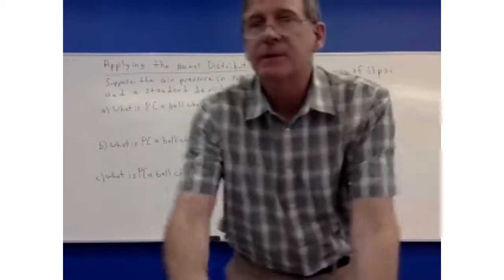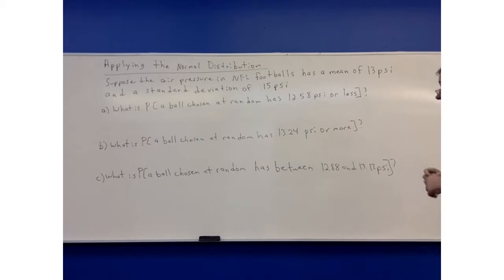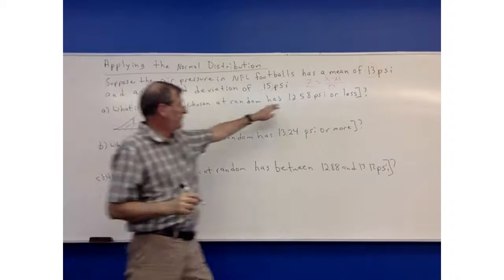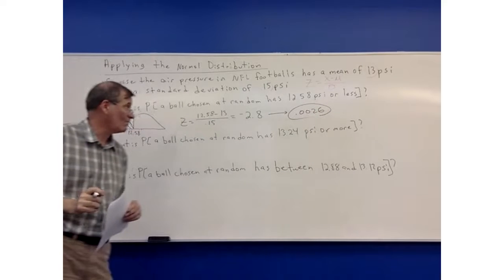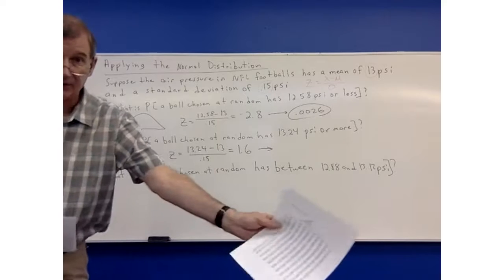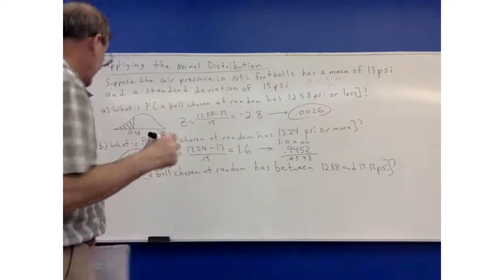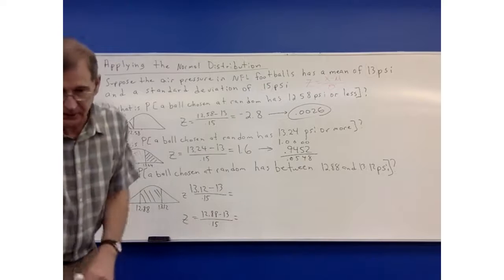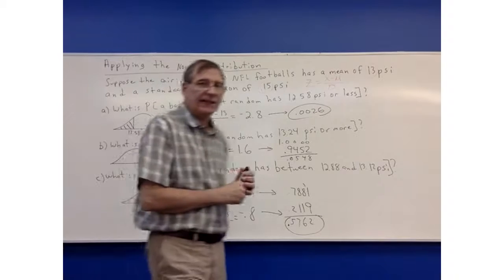The Standard Normal Part 4